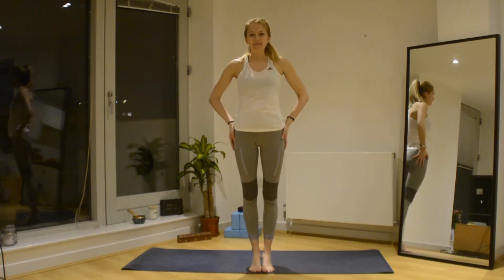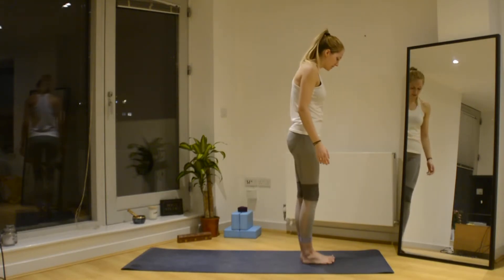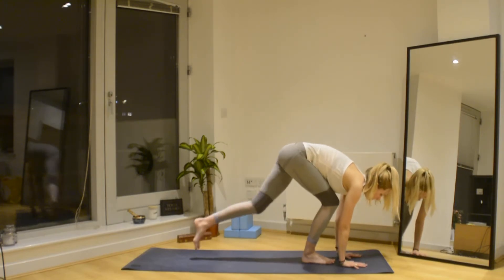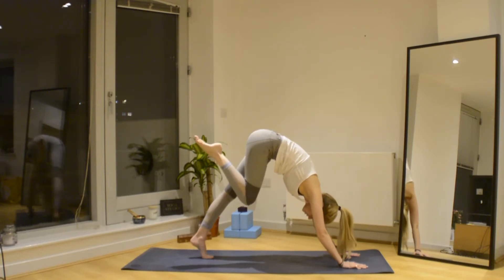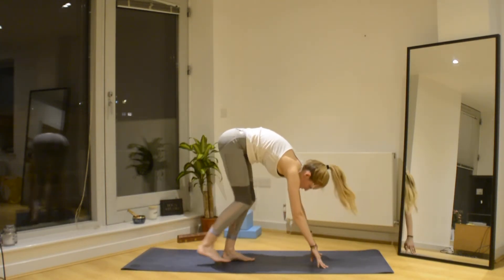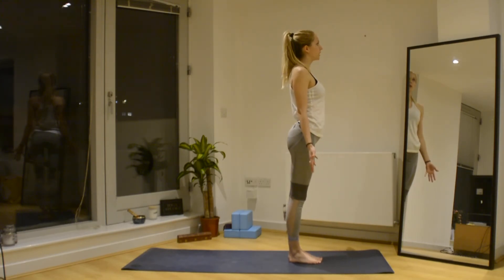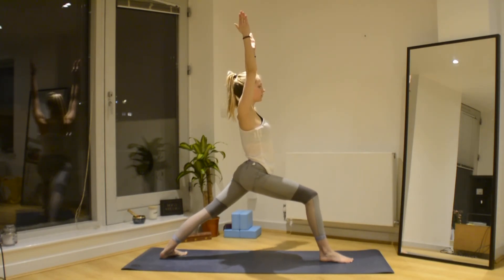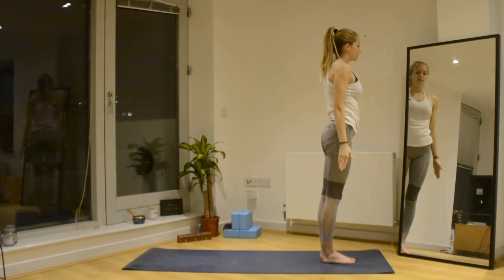Sun Salutation B- a step by step guide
Whilst we are fighting this terrible virus, many of us have found that we are unable to carry on providing our yoga classes for you. Whilst we are facing this, I have decided to carry on with my classes online, so that you can keep up with your progress but to also ensure that you take that much needed time for yourself. These classes will be provided free of charge as I am aware that there are quite a lot of us that are self emplyed and will be in the same boat. However if there are any of you that wish to make a donation to go towards new blocks and straps for us to use in class, then do get in contact. :)